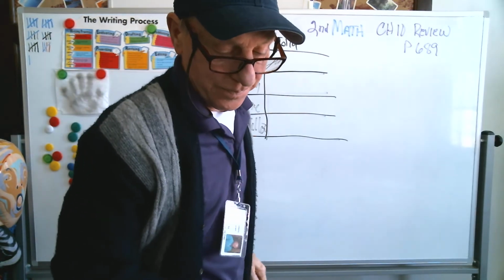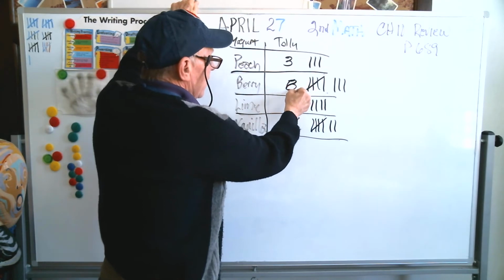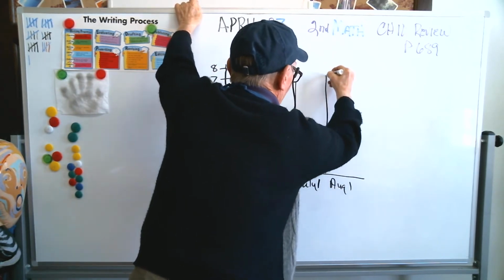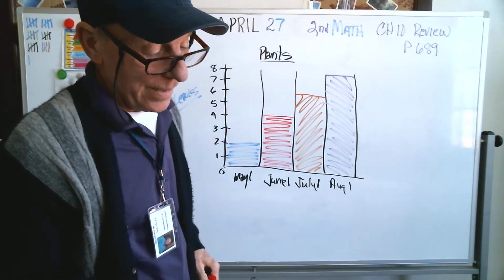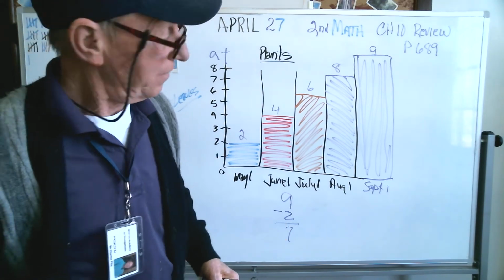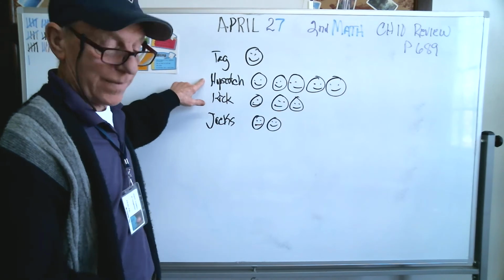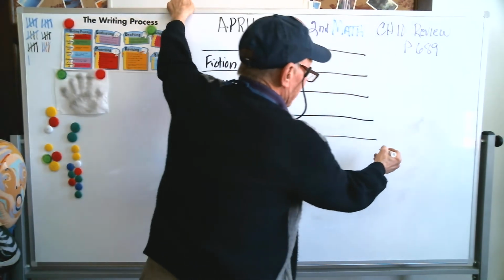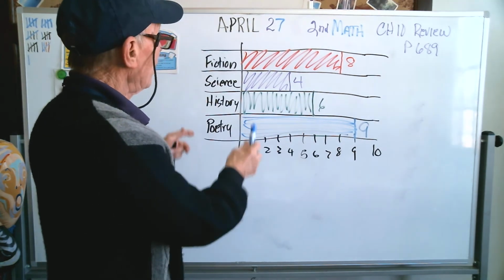2nd Grade Math Unit 10 Review Data and Graphs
2nd Grade Math Unit 10 Review Data and Graphs